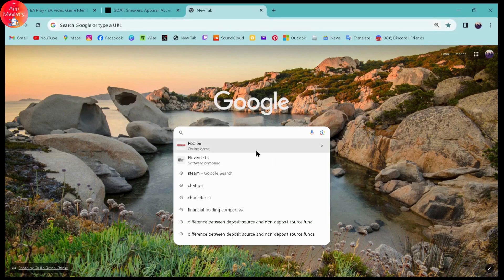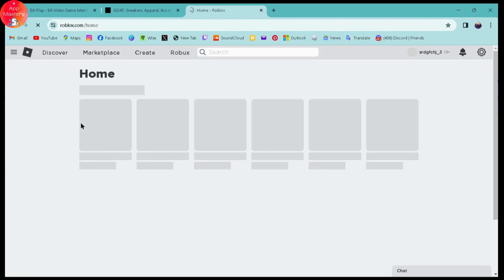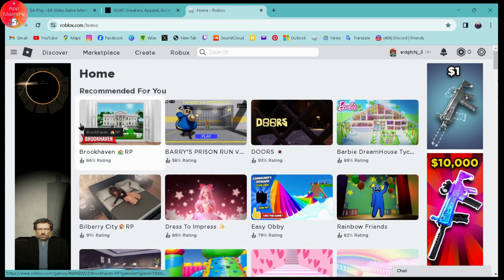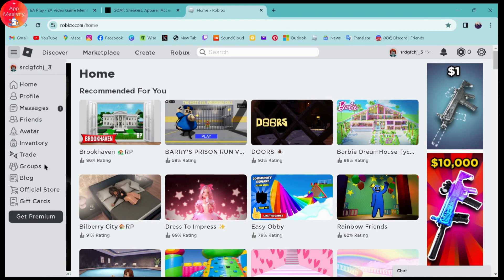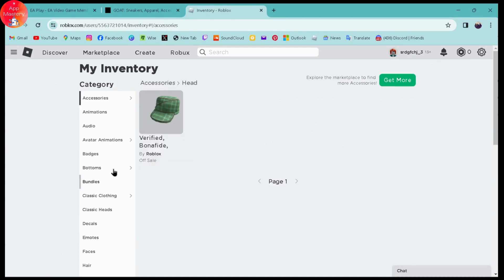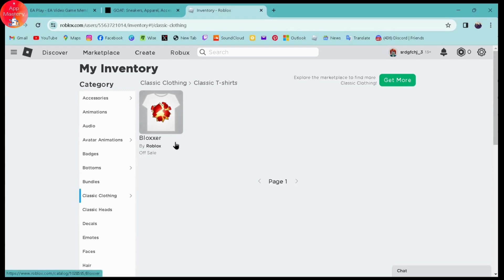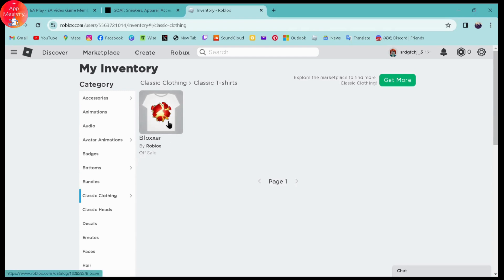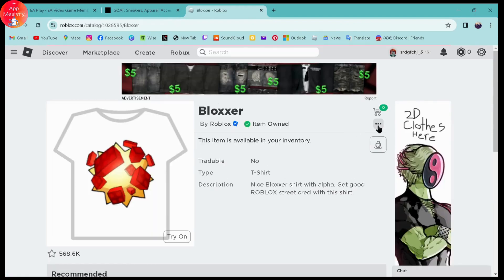How To Delete Items From Inventory On Roblox 🗑️ Easy Guide 2024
How To Delete Items From Inventory On Roblox

Want to tidy up your Roblox inventory by removing unwanted items? App Mastery has the solution! In this tutorial, we'll guide you through the steps to effectively delete items from your inventory on Roblox, helping you streamline your collection.

Managing your Roblox inventory is essential for keeping your account organized, and we'll show you how to do it efficiently. We'll walk you through the process of accessing your inventory, selecting and deleting items you no longer need. Watch now and learn how to declutter your inventory on Roblox with App Mastery!